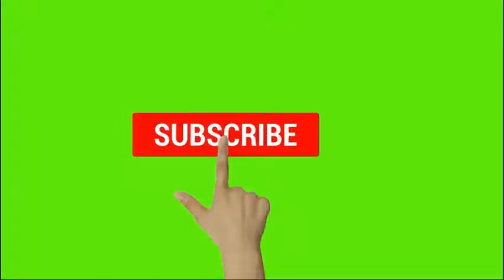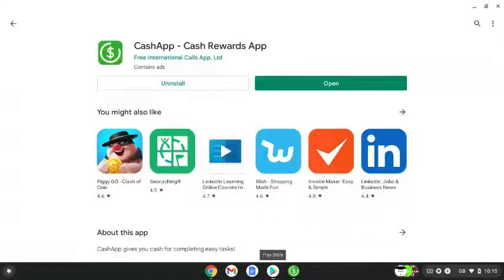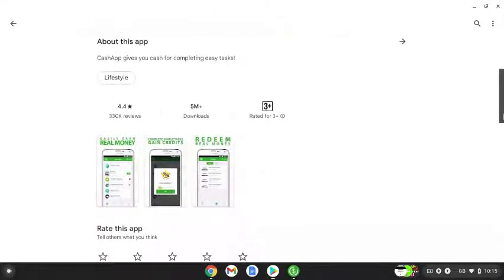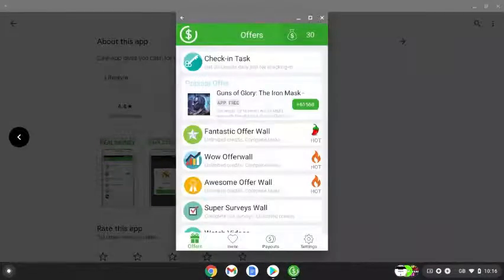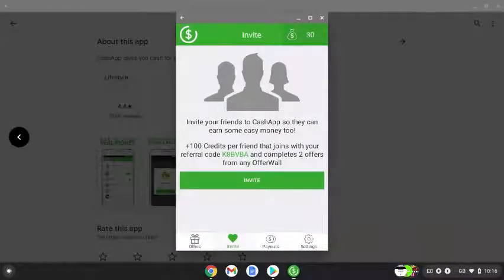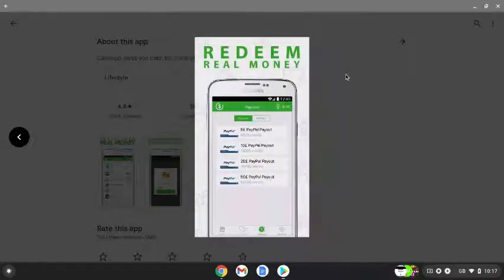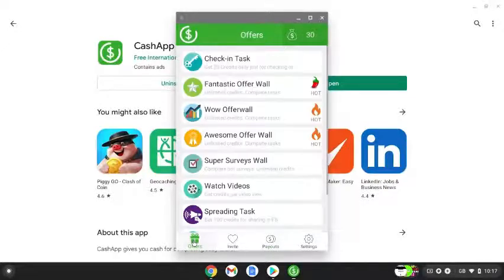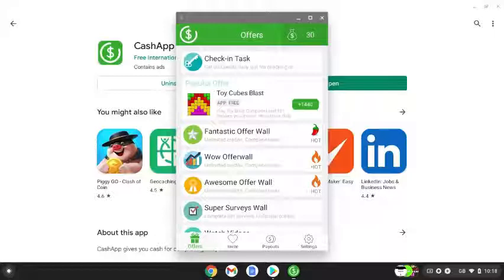CashApp Make Paypal Money (Money Making Apps)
Today's video shows you CashApp a money making app whilst earning paypal money. My Make Money Online No.1 Recommendation